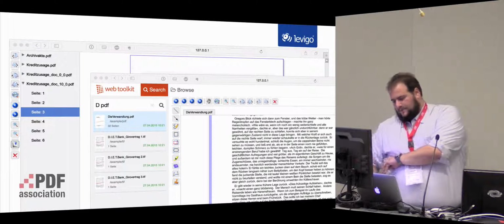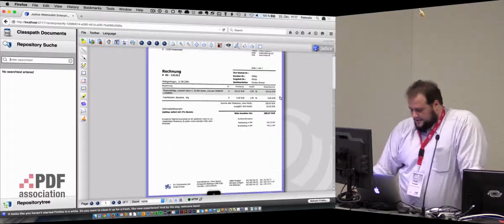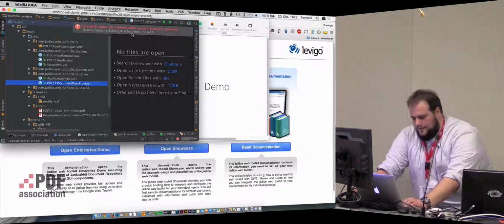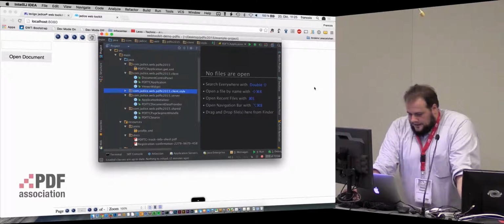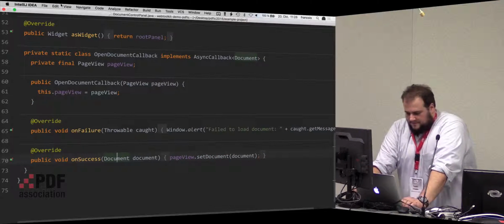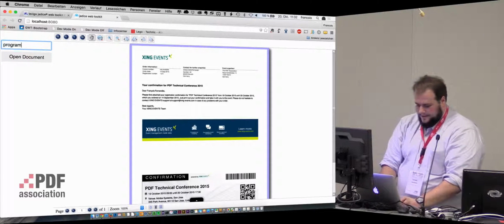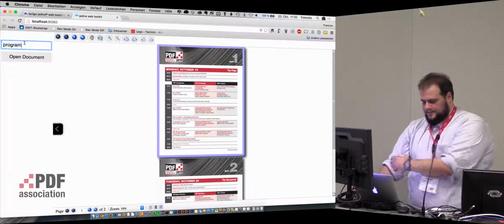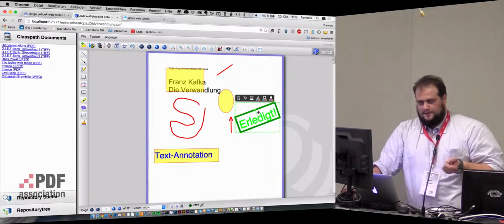PDF documents in HTML5 websites across devices - François Fernandes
The jadice web toolkit is a GWT based library that provides consistent and reliable document viewing and more in HTML5 webpages. This session is about customizing the jadice web toolkit to create powerful document viewing clients.